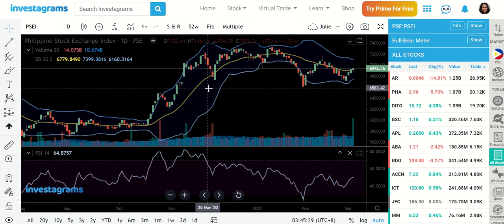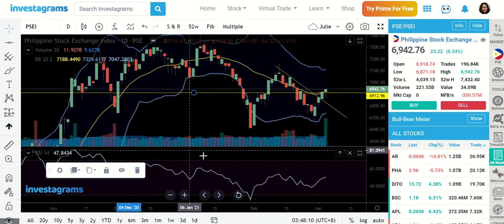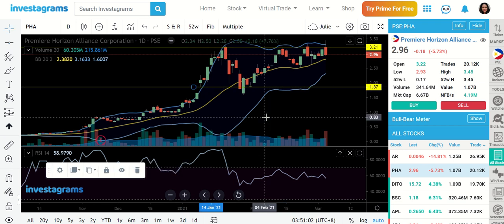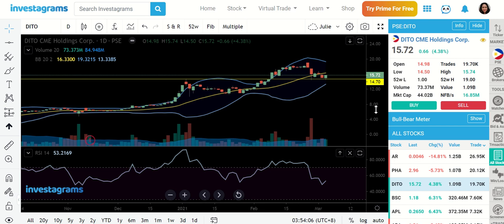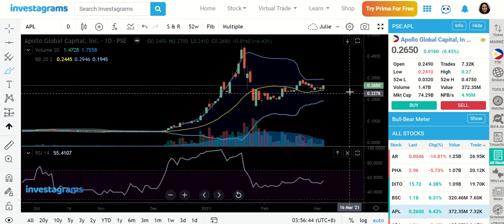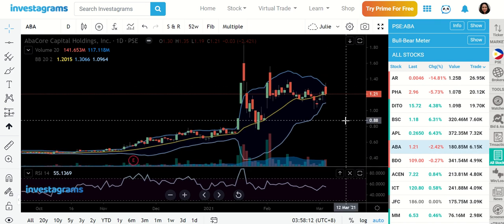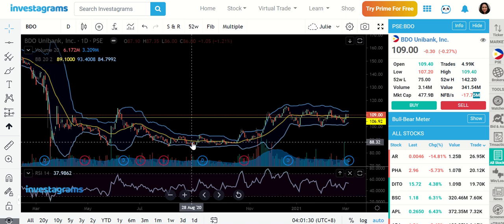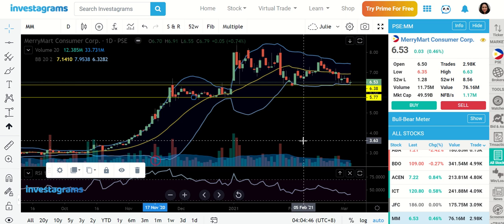PSE Uptrend now? Technical Analysis for Trending Stocks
Hi guys! These are the stock I have reviewed for you today:
AR, PHA, DITO, BSC, APL, ABA, BDO, ACEN, ICT, JFC, MM

In case you want to invest in the US Market, Cryptocurrency, Forex using Etoro, you may create your account

CFDs are complex instruments and come with a high risk of losing money rapidly due
to leverage. 67% of retail investor accounts lose money when trading CFDs with this
provider. You should consider whether you understand how CFDs work and whether
you can afford to take the high risk of losing your money.